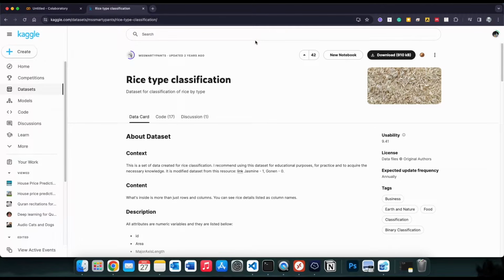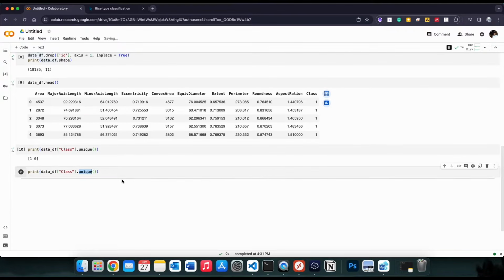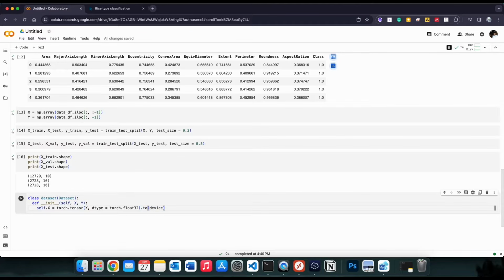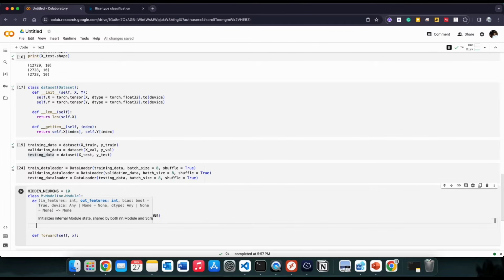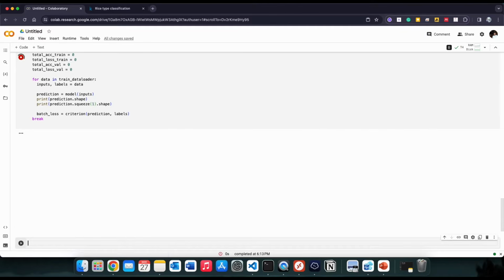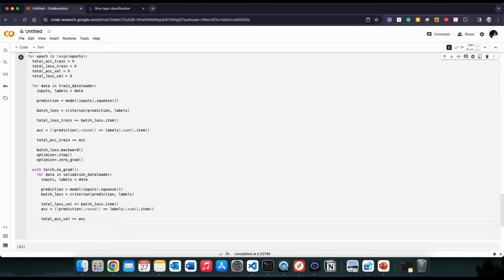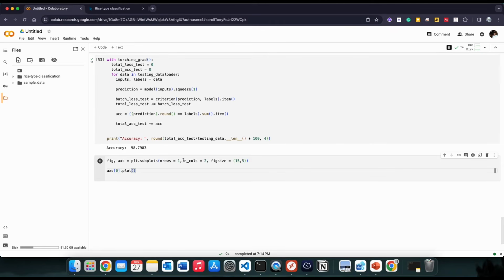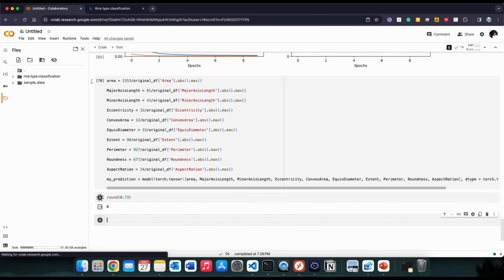PyTorch Tutorial 1 - Tabular Classification | Rice Type Classification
In this tutorial, we will be doing a full tabular classification problem. The problem will be using PyTorch. The goal of this video is to learn the syntax of PyTorch

Contents
00:00:00 Introduction
00:03:53 Imports
00:09:41 Data
00:35:08 Model
00:45:22 Training
01:11:42 Testing
01:23:10 Inference